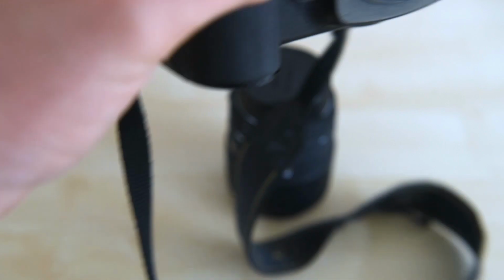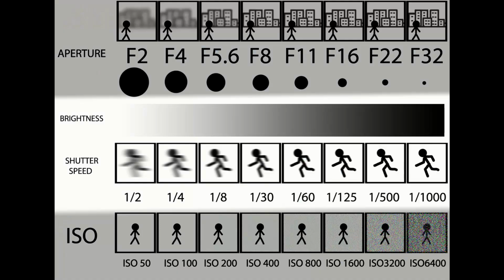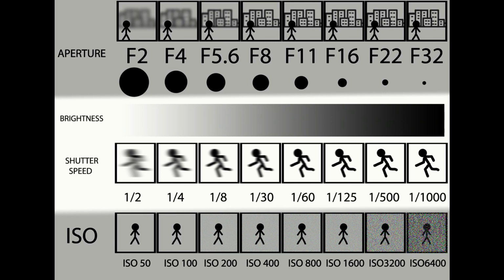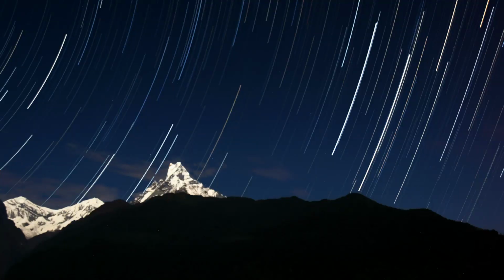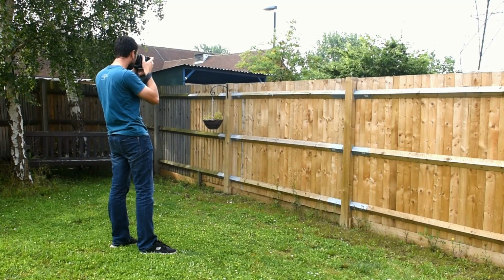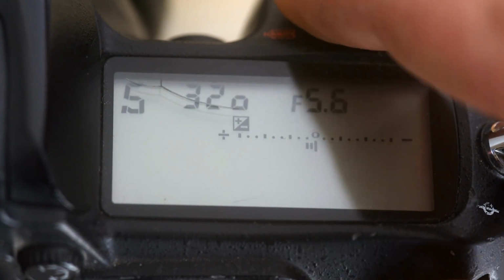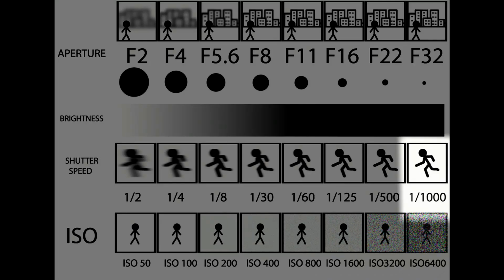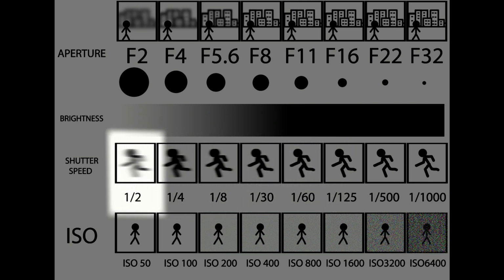Shutter and Motion Blur - Beginners Course in Photography - Video 6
This video introduces you to shutter speed and motion blur.

This is for my Free Beginners Course in Photography. There will be more information and it should be easier to search through this course on my

I used my D750 to shoot this video With this beautiful lens